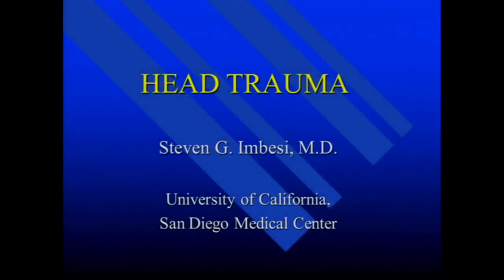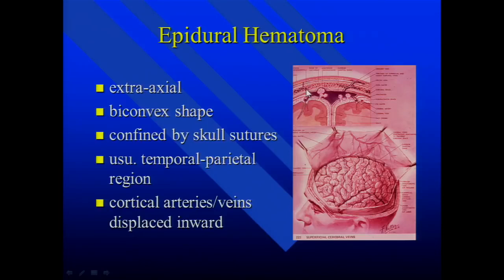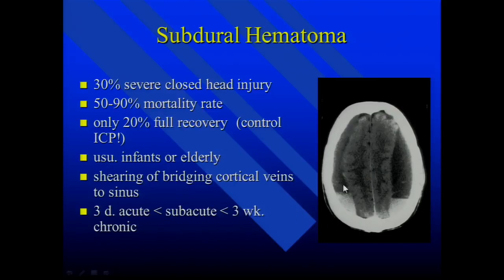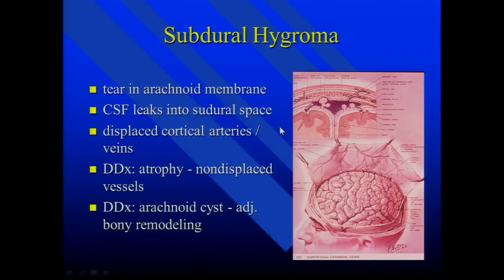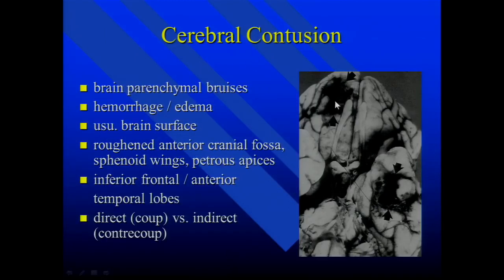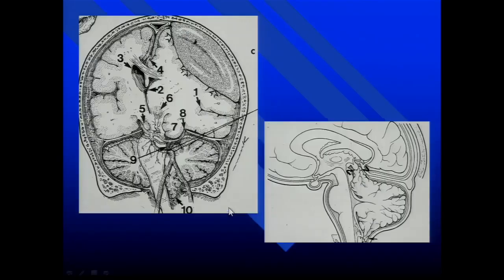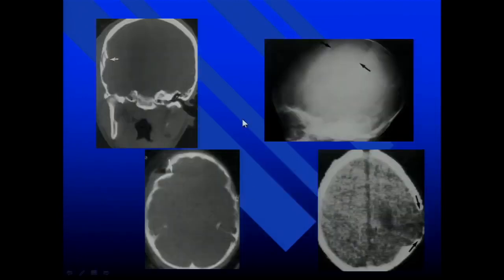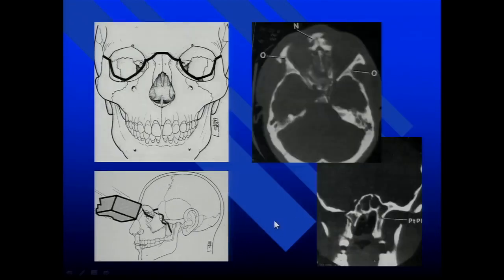Emergency head CT